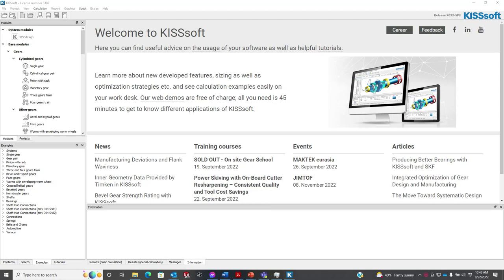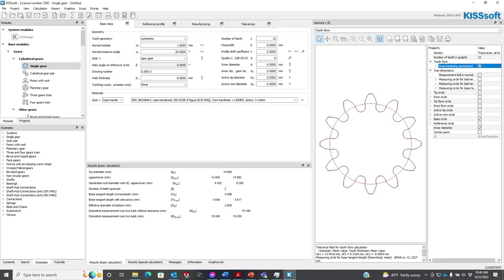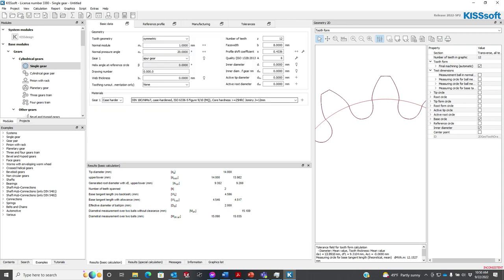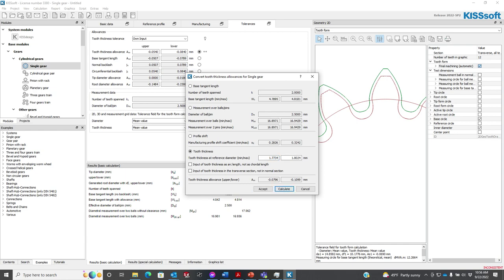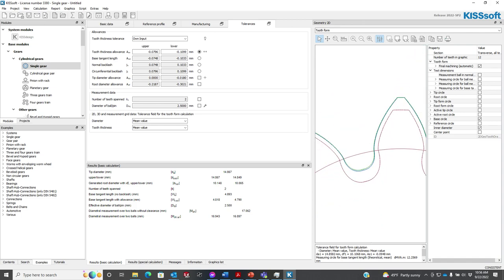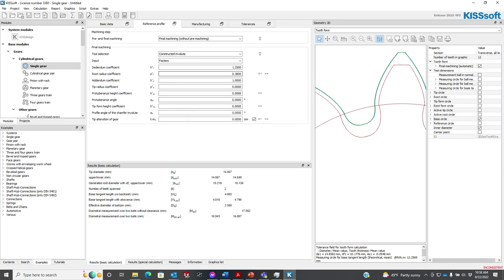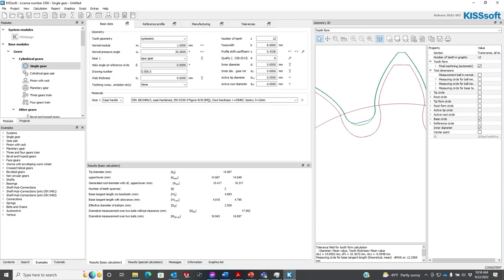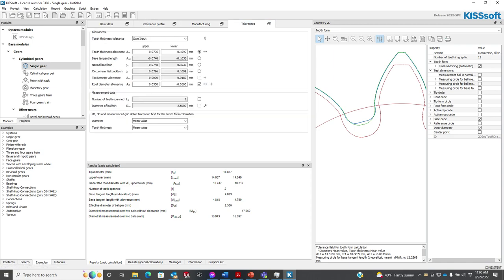Root Dia. Profile Shift and Tooth Thickness Tolerance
Often there is confusion on root dia. values vs. profile shift vs. tooth thickness.  KISSsoft software can manage all three and provide insight for mfg. and tolerances.  Here I explain some nuances between different settings in the software and what happens to root diameter.